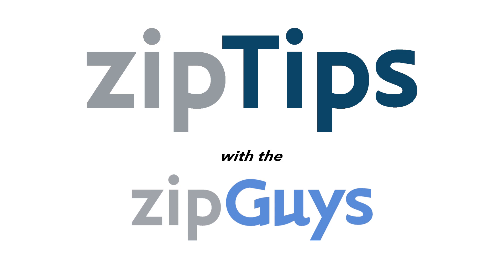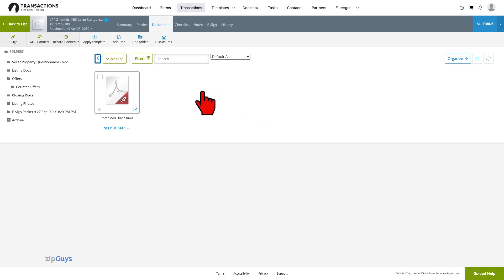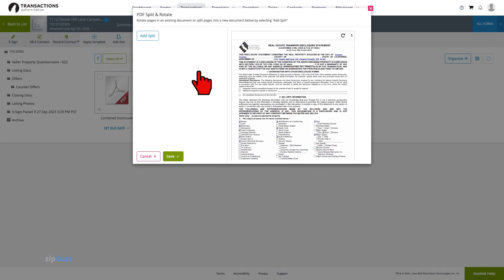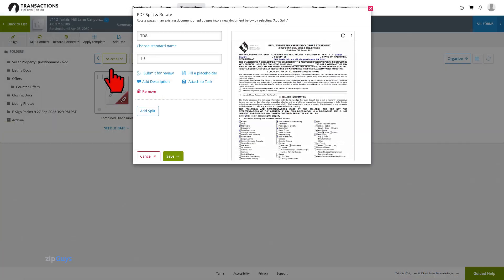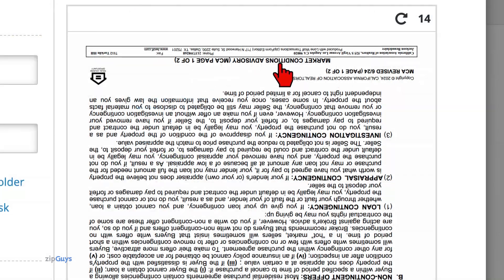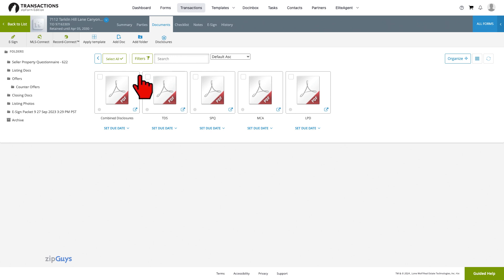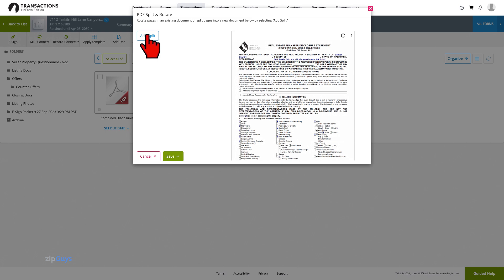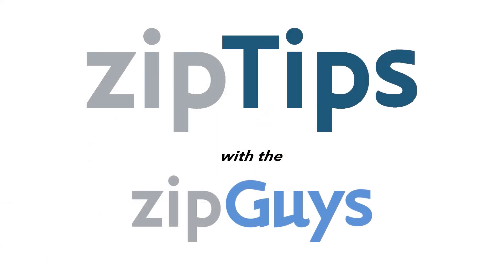Using the Split & Rotate Tool Inside Lone Wolf Transactions (zipForm Edition)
Today we're going over how to use the split and rotate tool, inside zipForm.

From the Documents tab of our transaction, we have a PDF file of combined disclosures that needs to be separated into separate files.

With the PDF open, we will click on the Split and Rotate tool.

The Split and Rotate tool allows  you to rotate the pages of an existing document, or split pages into a new document by selecting Add Split.

Type a name for the new document in the Document Name field that will enable you to identify the document later.

Type in a page range, 1-5 in this case, to specify which pages you intend to include in the new document.

Repeat the process for the remaining splits.

In the case that you come across a page, or set of pages that are upside down, use the Rotate tool to reorient the pages as needed.

Click Save, and your PDF Splits will show in the documents tab alongside the original combined document.

The Split and Rotate tool allows you for non-consecutive splits as well. When we open up our Combined Disclosures PDF once again, we will select the Split and Rotate tool.

After selecting Add Split, we will name our Document and then choose pages 1-5 and 16-17Click Save and your new document has been created.